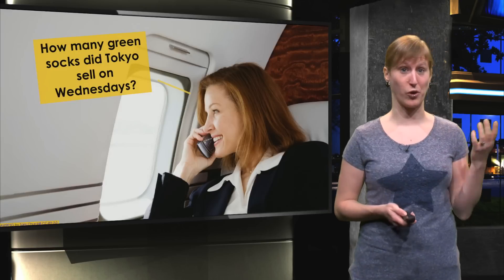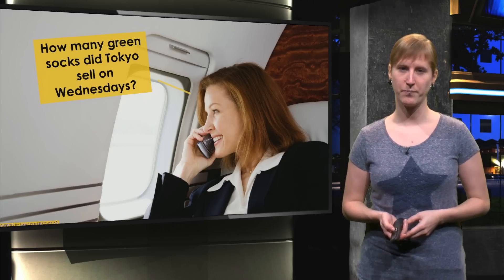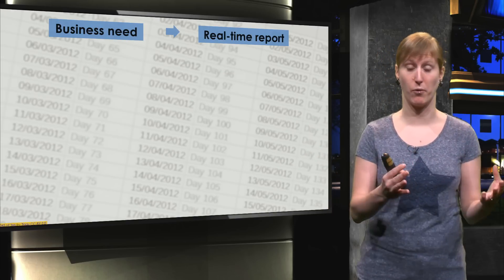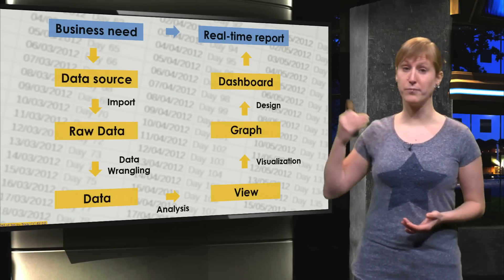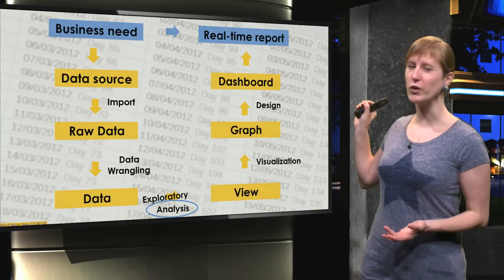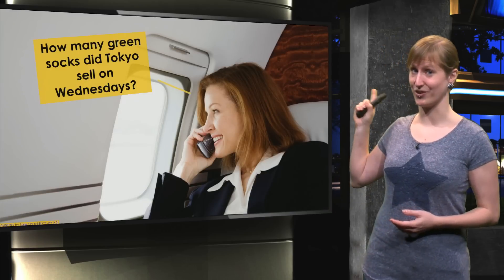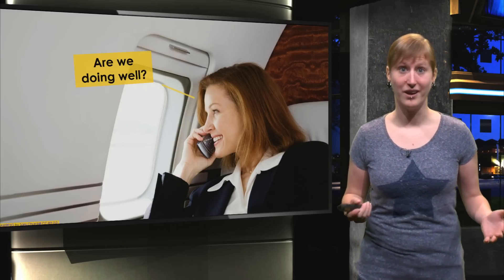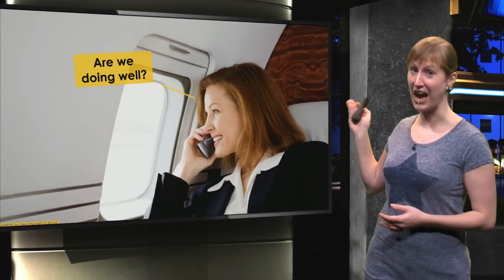EX102x_2016_2.1_Exploration